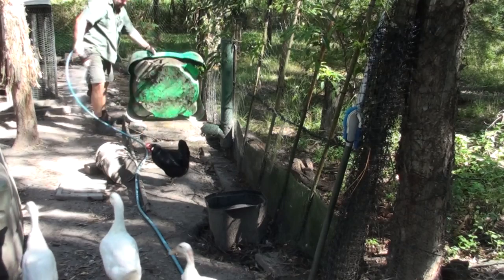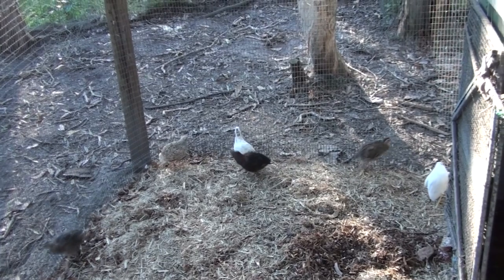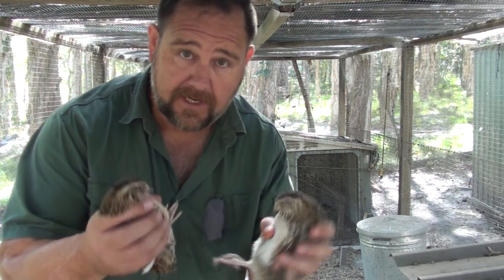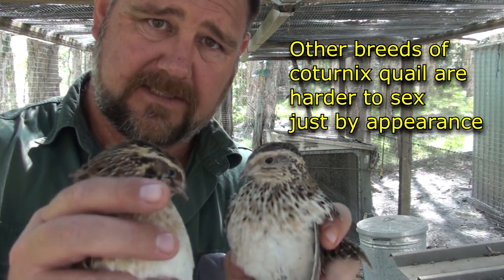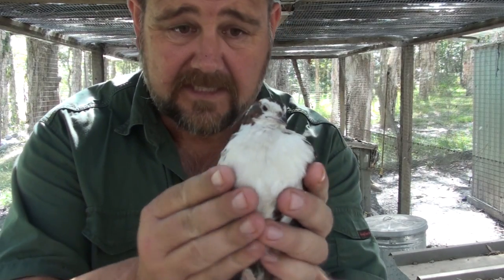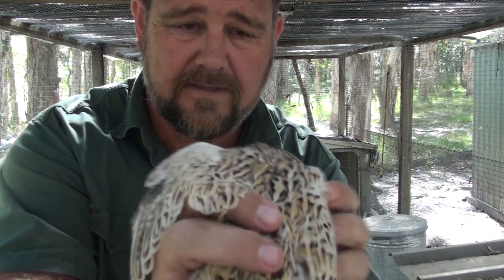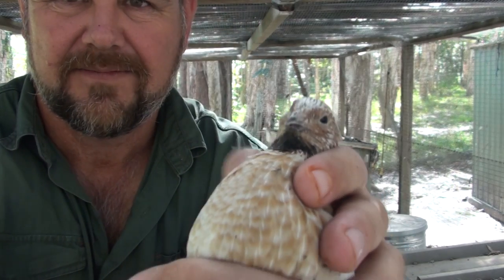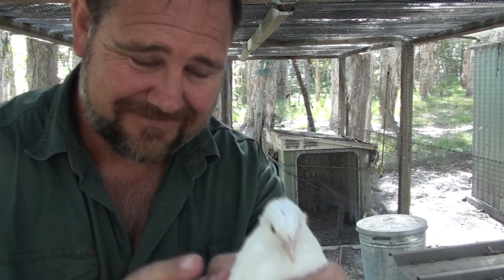Different Breeds/Types of Coturnix Japanese Quail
This video shows several examples of the most common different breeds or types of coturnix quail you can grow.